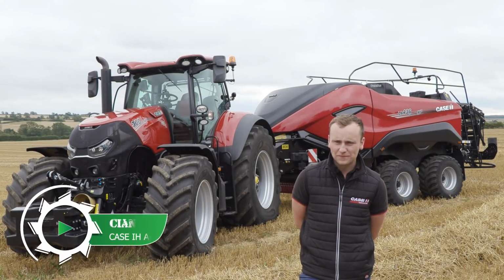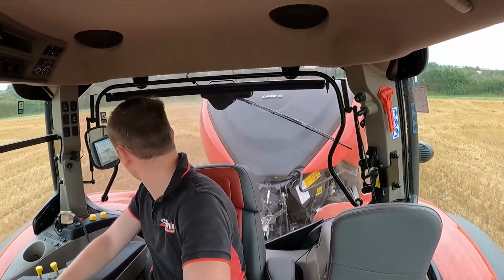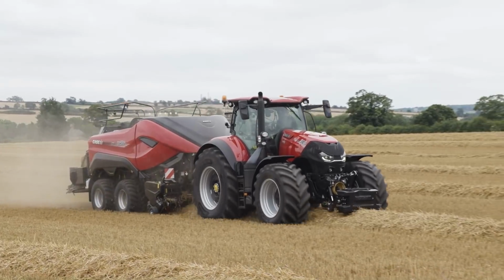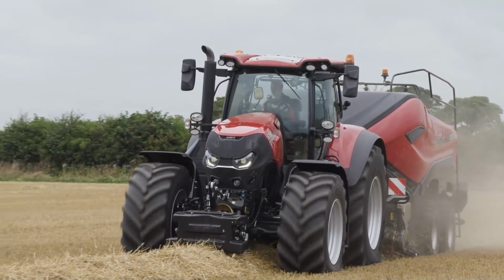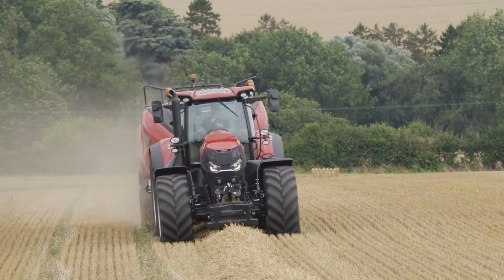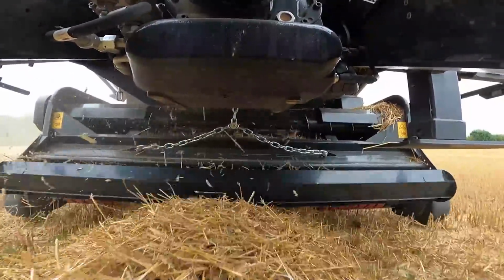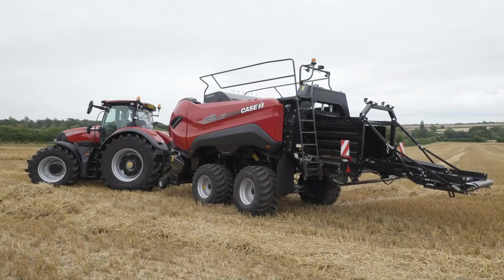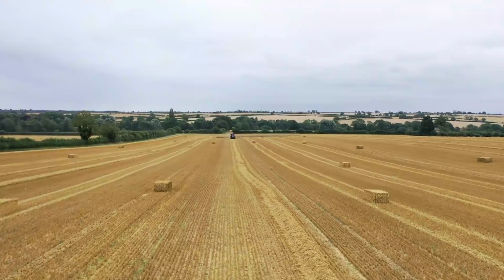Case IH LB436 Baler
We called out with Cian from Case IH to take a look at the new LB436 baler in action! Olivia got the lowdown on the new features around this new model including hydraulic suspension, start up clutch and new knotting system!

We at GRASSMEN, pride ourselves on providing an exclusive look into agricultural manufacturers, meeting real, working farmers, showing and demonstrating farming machinery through all seasons such as silage and slurry, and ultimately educating and entertaining our fans.

You can also stay in touch and get exclusive behind the scenes with us over on socials: